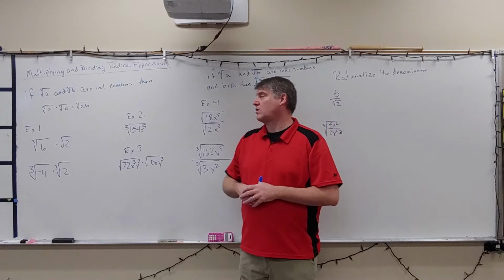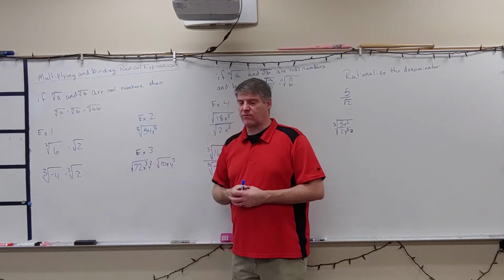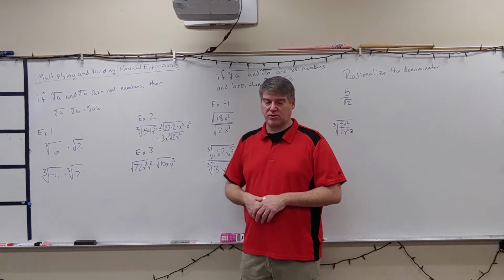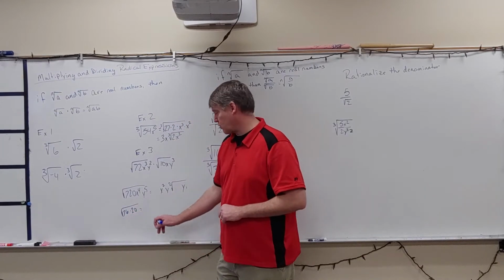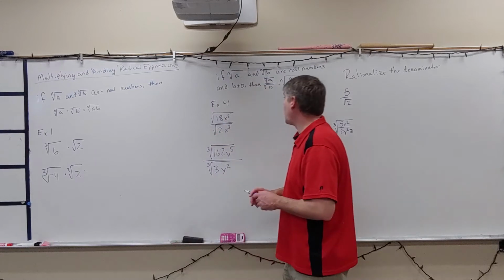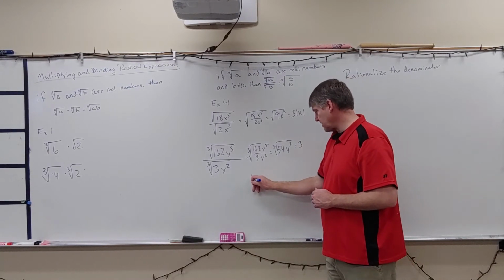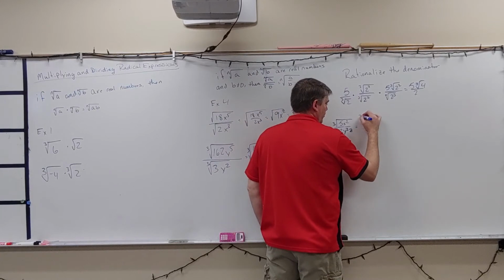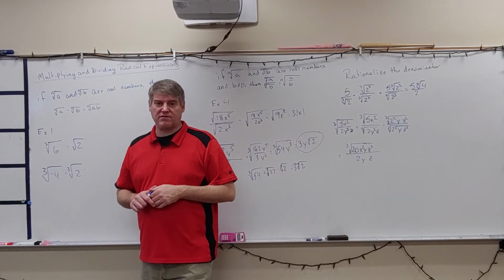Alg 2 Multiplying and Dividing Radical Expressions